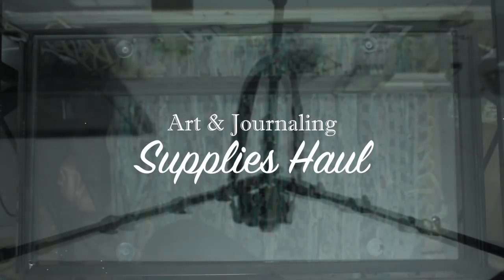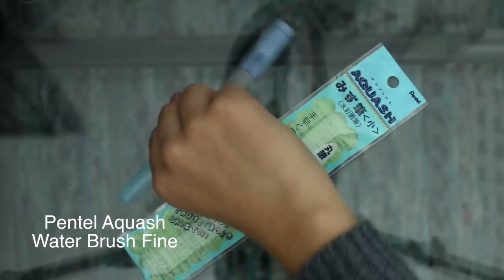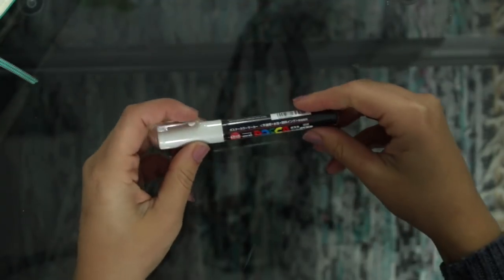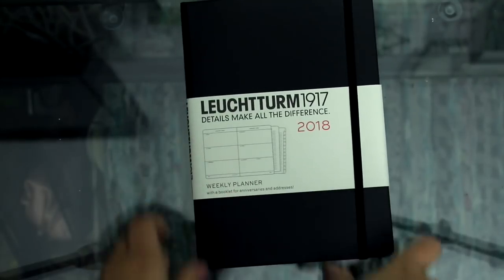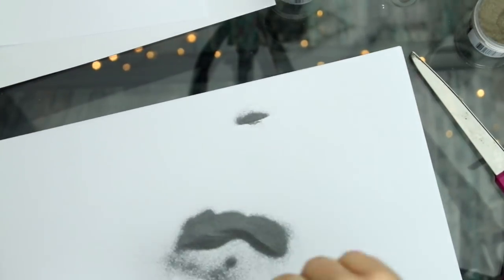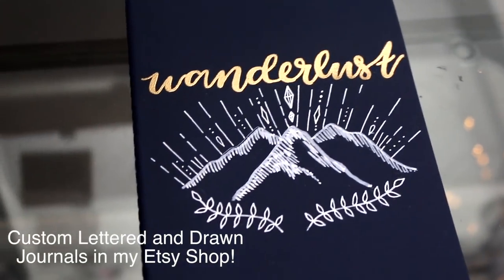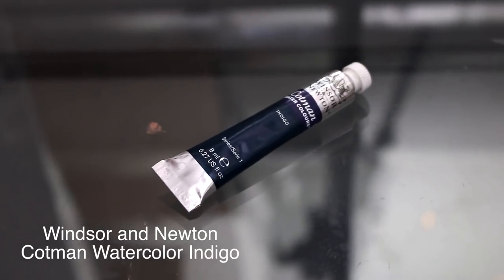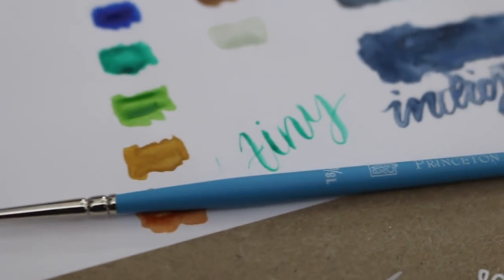Stationery Haul! 💕 Bullet Journal & Art Supplies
My Etsy Shop
SUPPLIES MENTIONED:
Supplies From JetPens:

Supplies That I Bought Myself:
- Moleskine Cahiers Personalized Notebooks in my Etsy Shop
- Ranger embossing pens clear and black
 - Windsor and Newton Watercolor Markers:  Yellow Ochre and Payne’s Gray:
 - Winsor & Newton Cotman Water Colour Sketchers Pocket Box:
Little B Gold Foil Rose Washi Tape
Pentouch Gold and Copper 2mm:
- Black and Decker Laser Level

SOCIALS -

Etsy Shop

I Found Me by LAKEY INSPIRIED